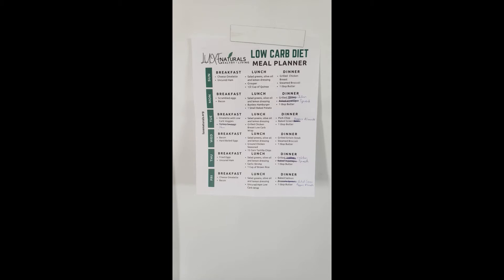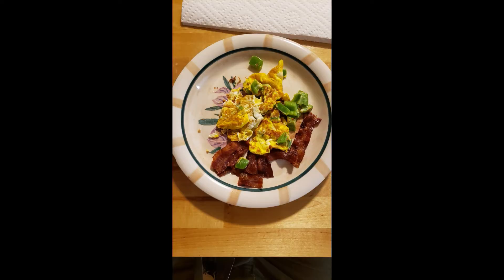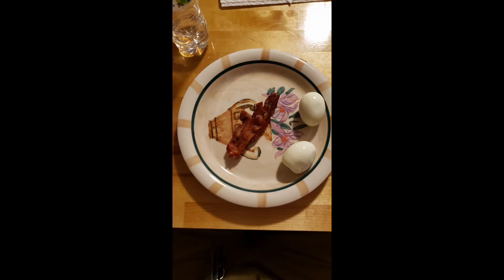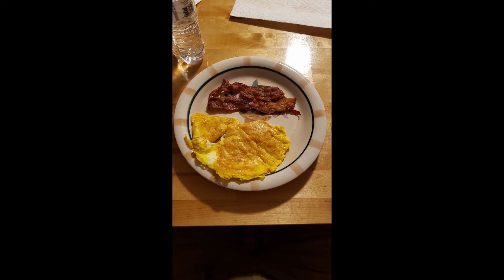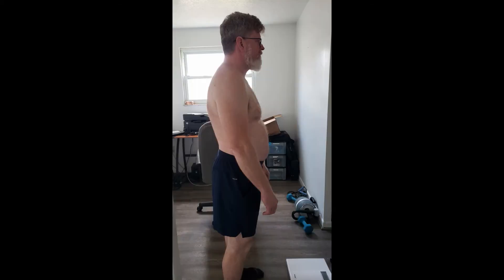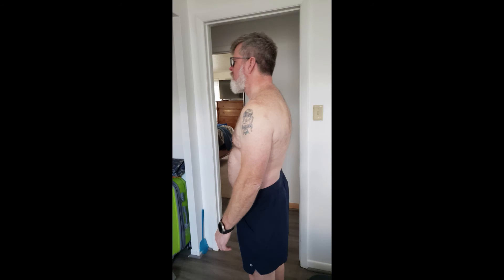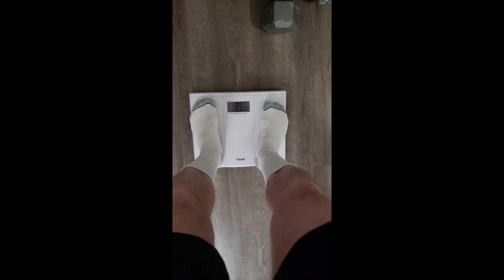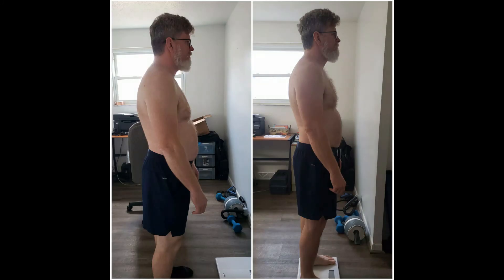One week diet. Amazing results.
I dieted for one week to see how much weight I can lose. I will be posting another video of another one week diet soon. Hopefully I can have as good of results as this one. My knees will thank me. lol